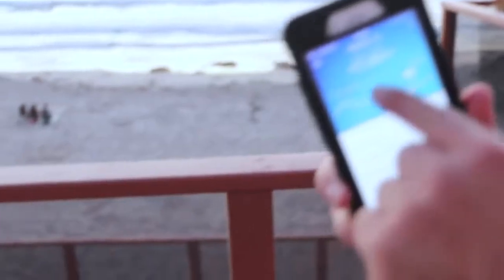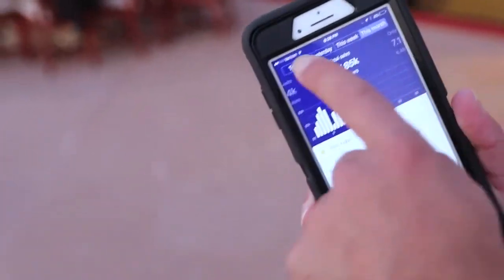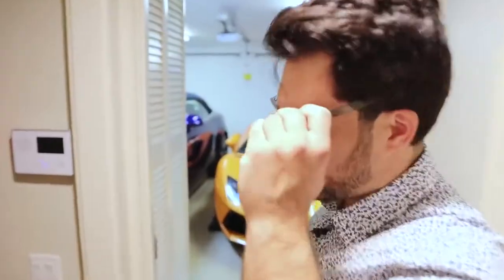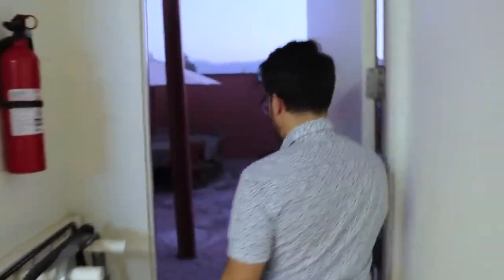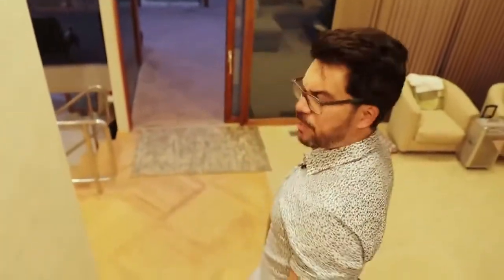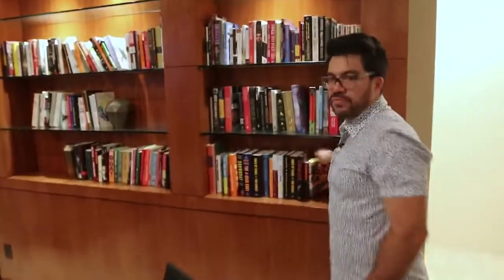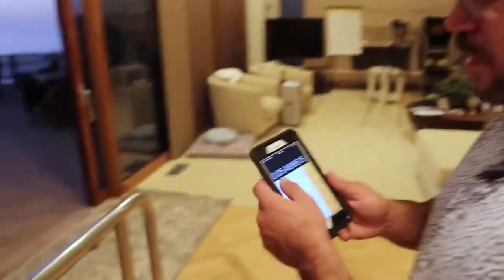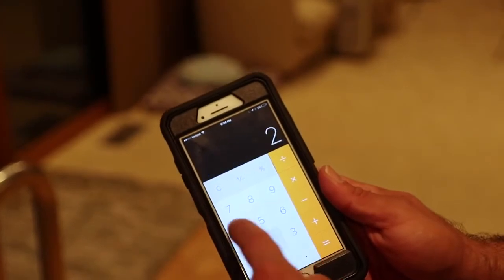4 Steps Make Money Online Selling Household Items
People are always asking how to make money online.

One of my streams of income comes from selling household items.

I went with simple things (like books and glasses) and I suggest you do too.

If you try to sell anything too weird, you might make money... but you'll have a hard time scaling.

Once you’ve picked your item, you’ll need a website.

Amazon, Clickfunnels, or Shopify will literally help you get started within 1 day.

Once your site is running you'll need a way to process payments.

Setting up a merchant account used to be a hassle.

But nowadays, services like Braintree, PayPal, and Stripe help you accept credit cards online easily.

Finally, you need to white-label or dropship your products and build your brand.

Once you get these 4 steps completed, you’ll have an automated source of income that NEVER takes breaks.

It’ll work for you 24/7.